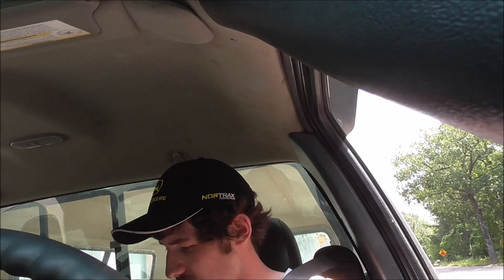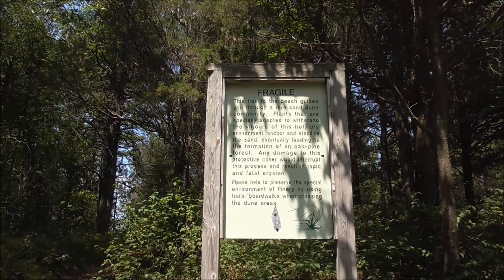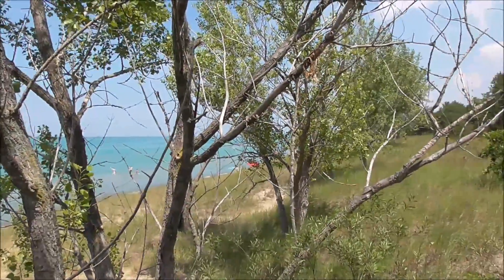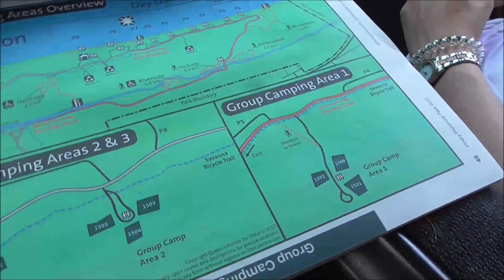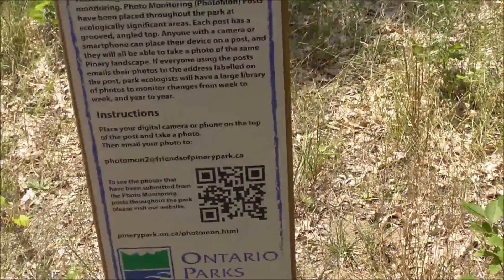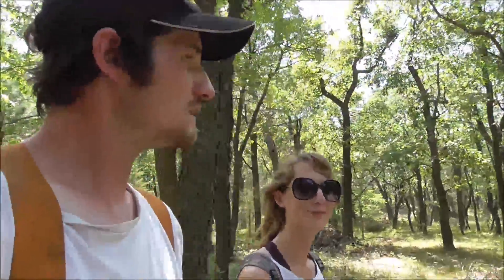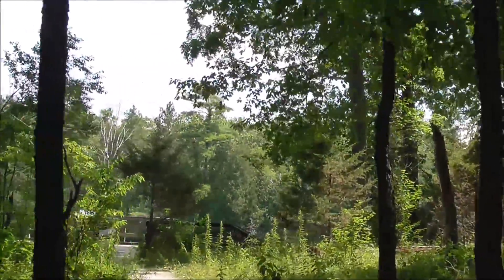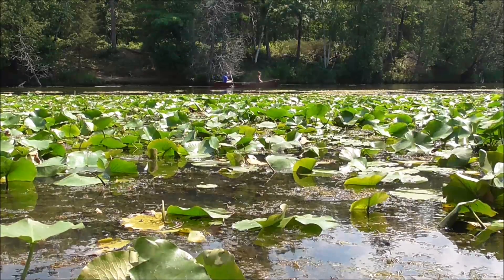Episode 154: The Pinery Provincial Park and the Heritage Trail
Had a day off to with Emma to go and check out the Pinery Provincial Park and Trails, first we head to the shoreline of Lake Huron but the 30+ degree heat has people flocking to the beach. We aren't into that so off into the woods we go along the Heritage trail and find a cool snapping turtle sanctuary.